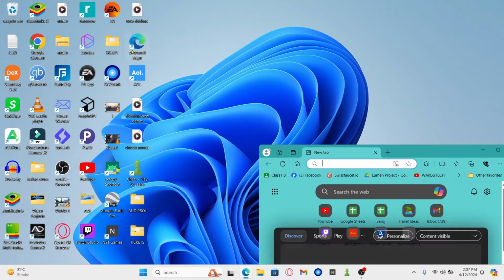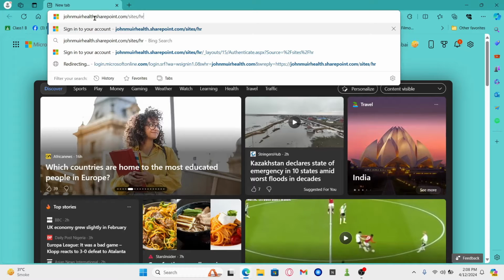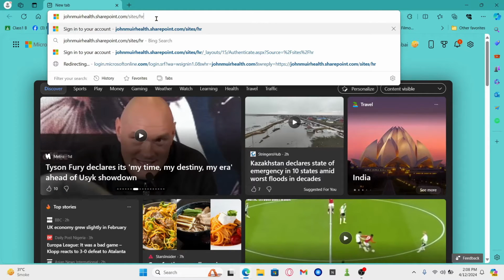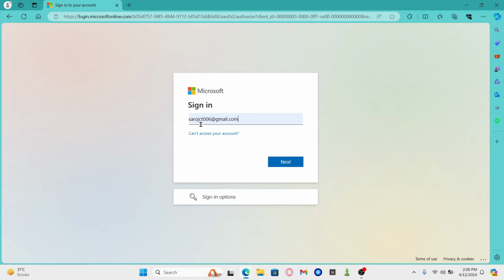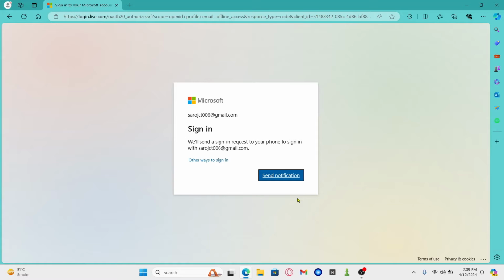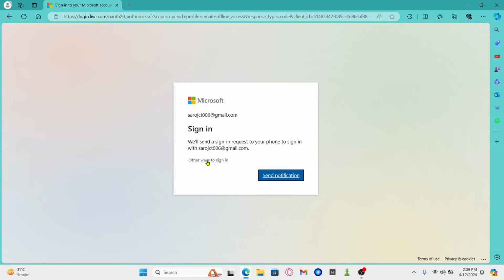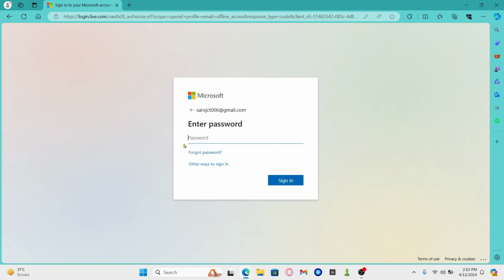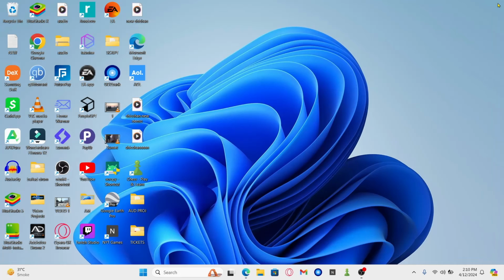How to Login to Your Johnmuer Health Hr Account? Sign in to Johnmuer Health Hr Account on PC 2024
Welcome to our tutorial on how to access your HR account at Johnmuer Health! Whether you're a new employee or need a refresher, we've got you covered with step-by-step instructions to ensure you can easily log in and access all the important resources available to you.